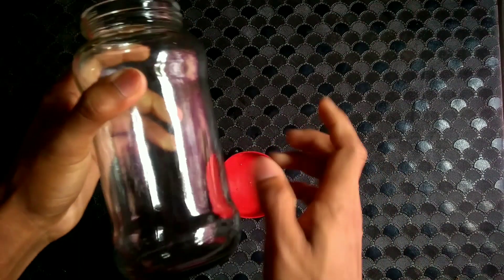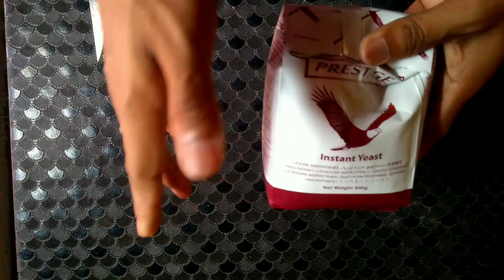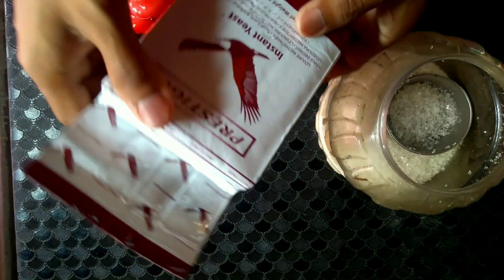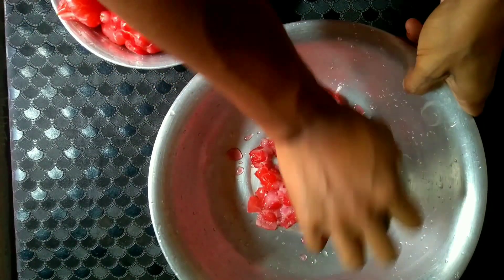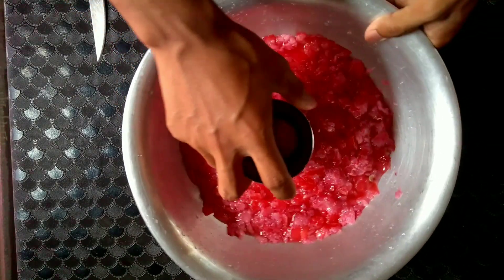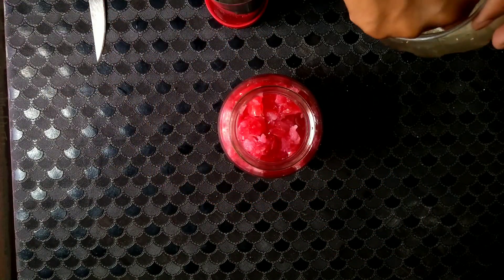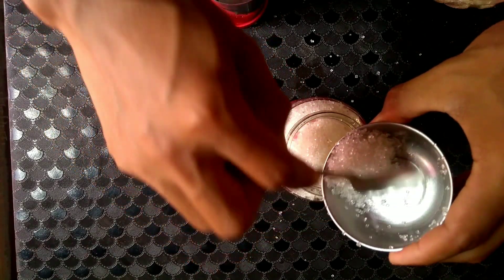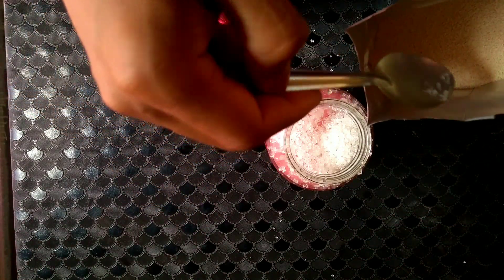How to make wine at home from Rose Apple using Yeast. Lockdown_Activity..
This video is about how to make wine from Rose Apple also called water apple . It covered all the simple procedure and some basic science what's going on in the process also been explained which may help the science enthusiasts